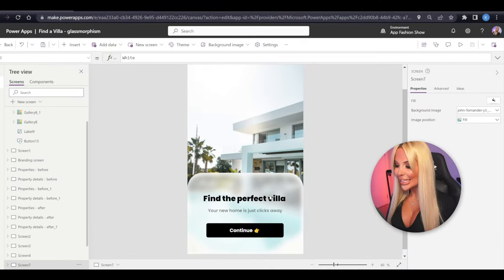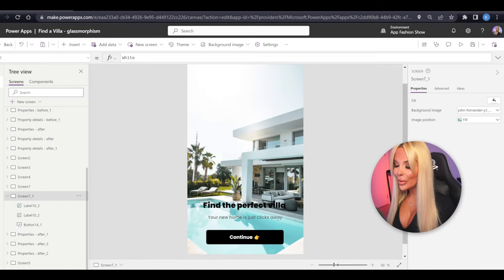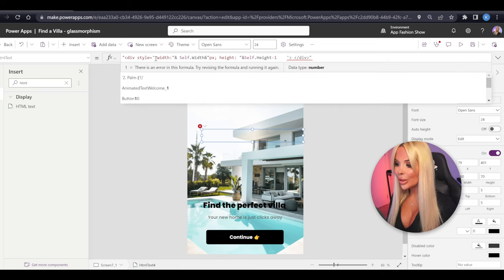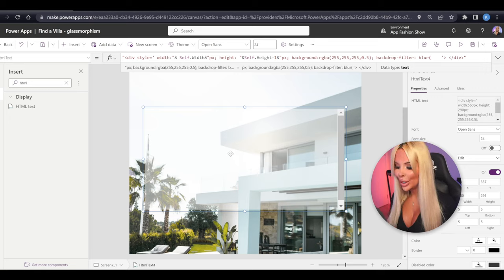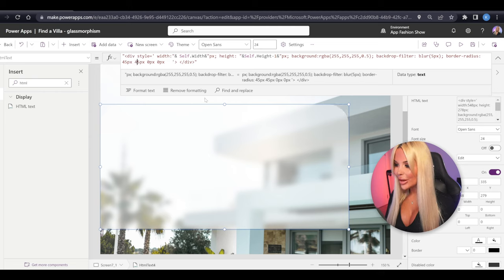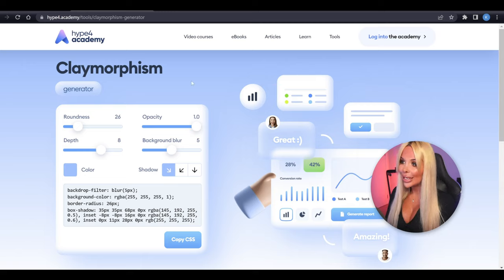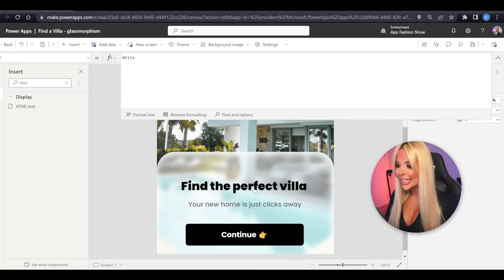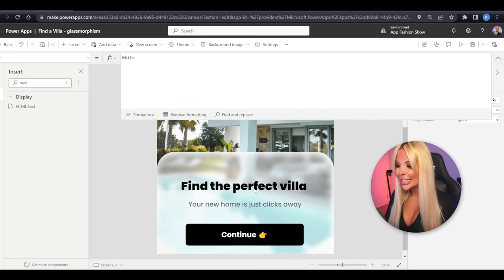You can do WHAT in Power Apps 😨😨 GLASSMORPHISM UI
Well this is my favourite discovery of Power Apps so far 😎

We've been waiting for it for SO LONG, and now finally this (and a lot more things) are possible. In today's video we will look at how you can implement glassmorphism in 10 seconds and 2 lines of code (but the video is 11 mins lol).

Thank you very much for watching, any feedback is most welcome!

Kristine 😊

0:00 Intro
0:59 Overview
2:13 Option 1 - white theme
6:55 Hack - Claymorphism Generator by Michal Malewicz
7:49 Option 1 continued
8:51 Option 2 - dark theme
10:57 Outro